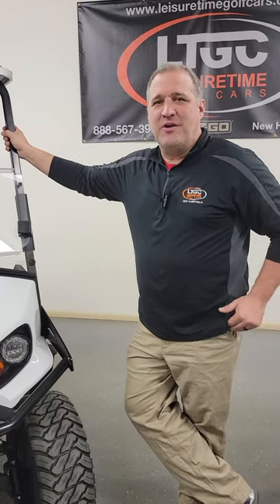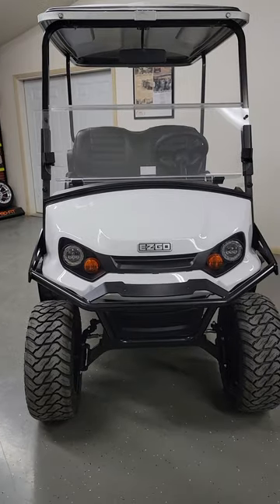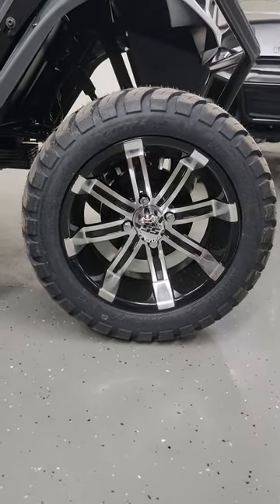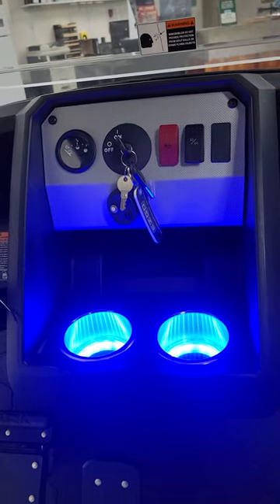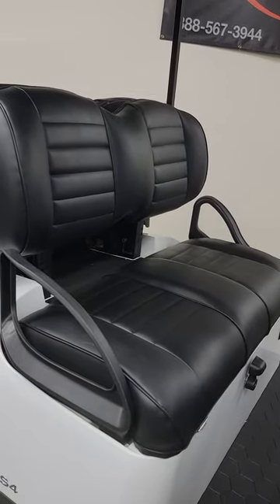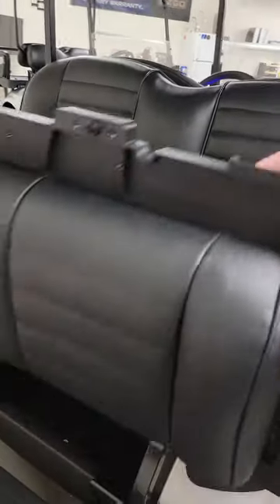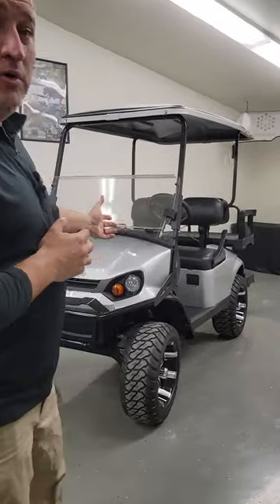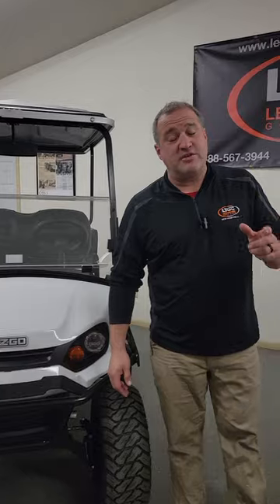E-Z-GO Express S4 - Gas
4 Passenger Golf Cart, E-Z-GO, Express S4, Lifted Golf Cart, @EZGOvehicles

Walk around of E-Z-GO's Express S4 Gas. Features and benefits discussed by LeisureTime Golf Cars' Nick Noehl.